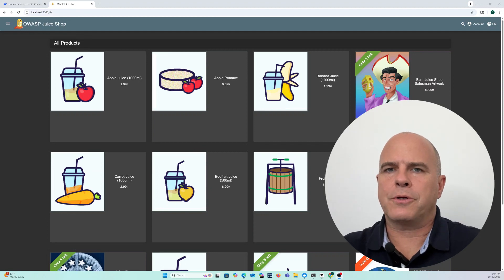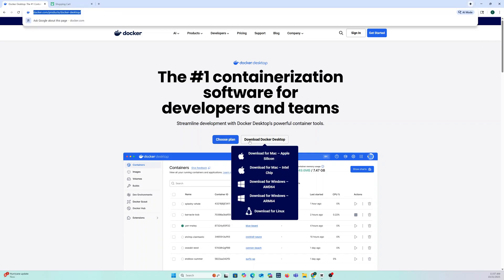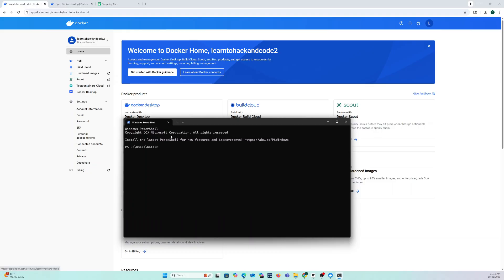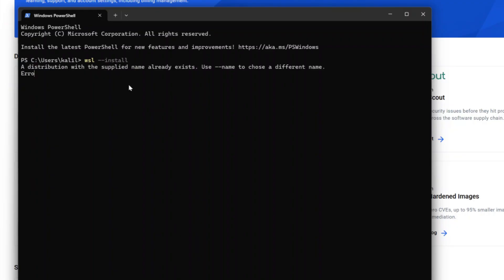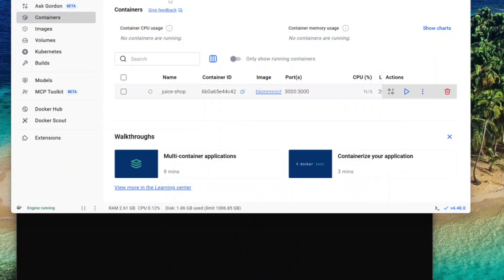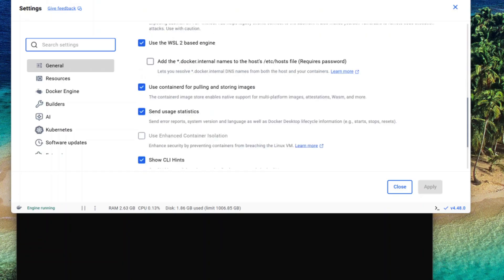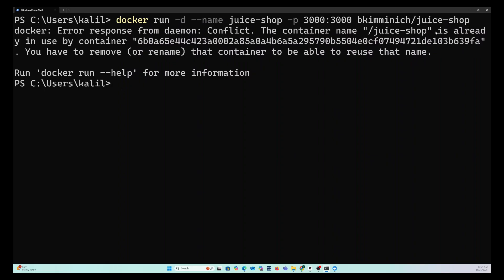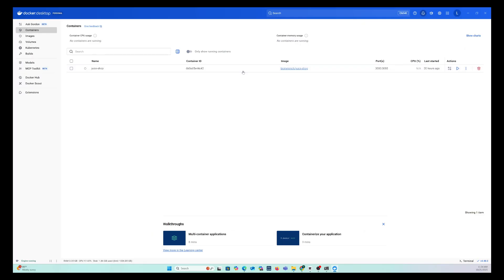Install OWASP Juice Shop with Docker on Windows — No Node.js or Kali Needed!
Learn how to install OWASP Juice Shop the fast way using Docker Desktop on Windows — no Node.js setup, no complicated Kali Linux environment. This is the easiest, beginner-friendly method to get Juice Shop running locally for ethical hacking, OWASP testing, or web app security practice.

In this tutorial, you’ll:
✅ Install Docker Desktop
✅ Set up Linux for Windows (WSL 2)
✅ Enable WSL 2 integration in Docker
✅ Run OWASP Juice Shop in one command

✅ Use Burp Suite on Windows (no Kali required)

🔗 Useful Links

💻 PowerShell Commands to Copy & Paste
👉 1️⃣ Install Linux (WSL 2)
wsl --install

👉 2️⃣ Run OWASP Juice Shop
docker run -d --name juice-shop -p 3000:3000 bkimminich/juice-shop

👉 3️⃣ Stop or Remove It Later
docker stop juice-shop
docker rm juice-shop

 Docker Desktop Settings Reminder

Go to Settings → General → “Use the WSL 2 based engine”

Go to Settings → Resources → WSL Integration → enable Ubuntu

Click Apply & Restart

 No Node.js install required — Docker includes it automatically

 No Kali Linux needed — run Burp Suite directly on Windows

 Safe and isolated — Juice Shop stays inside a container

 Perfect for OWASP & penetration testing training

 Test Your Setup

You should see the OWASP Juice Shop web app running! 🎉

 Next video: Using Burp Suite with Juice Shop — Beginner’s Guide to Web App Testing